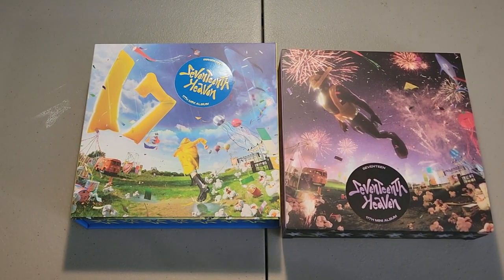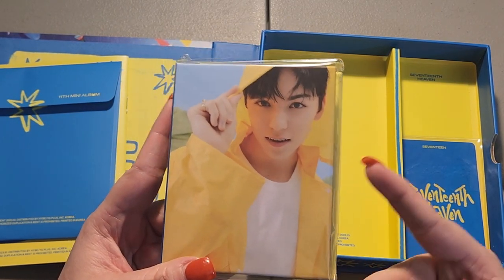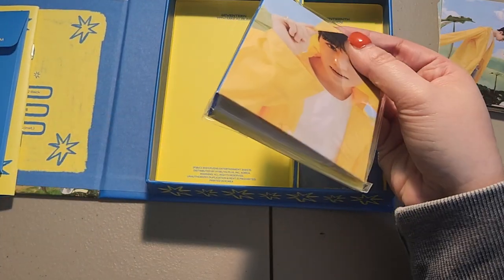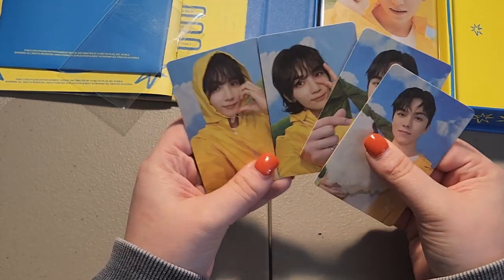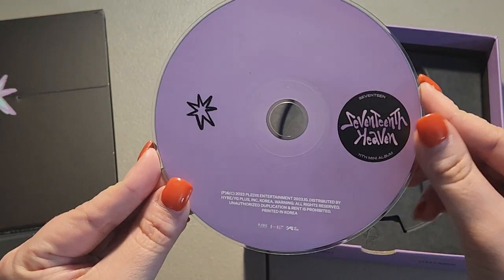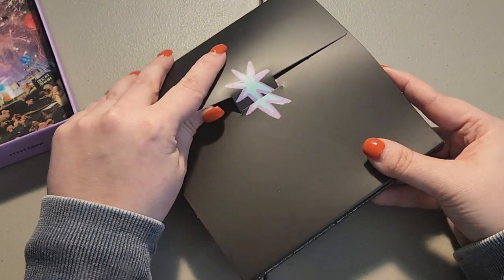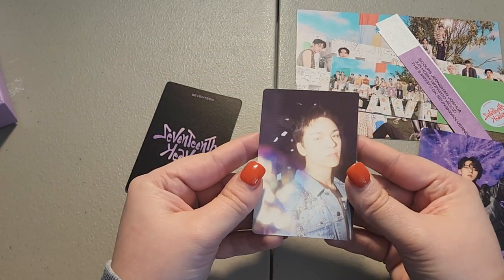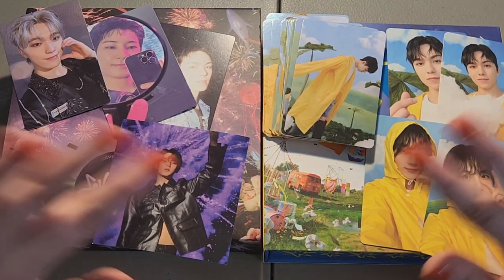Unboxing Seventeeth Heaven!